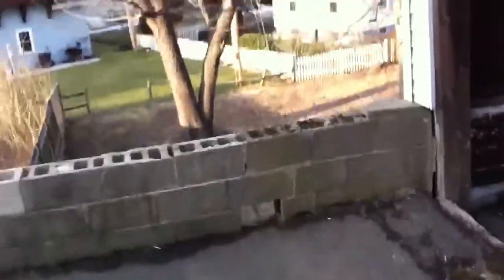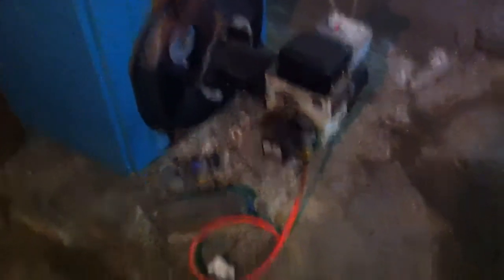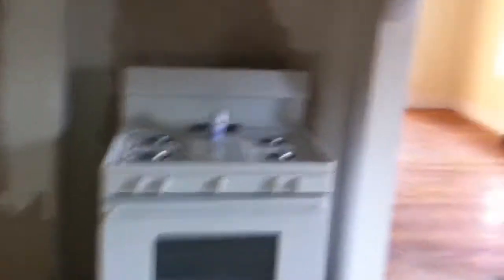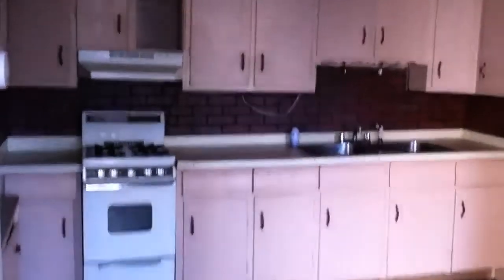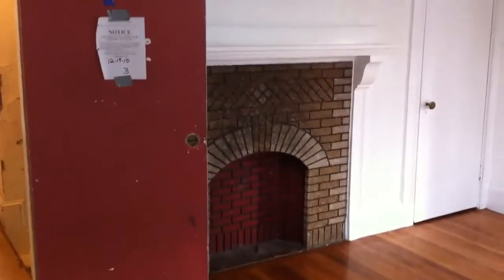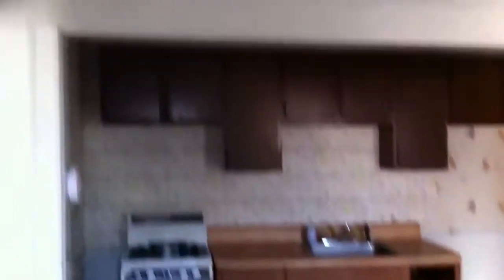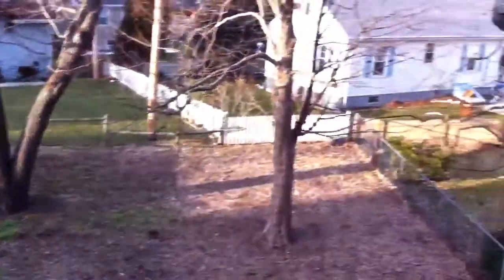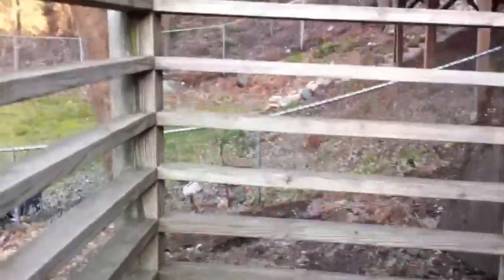92 Atlantic Street, Quincy, MA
A video tour of 92 Atlantic Street, Quincy, MA provided by Jonathan Bowen of Jonathan Bowen Real Estate, LLC. in order to get more information on this or any other property located in Greater Boston and the Eastern Massachusetts area.